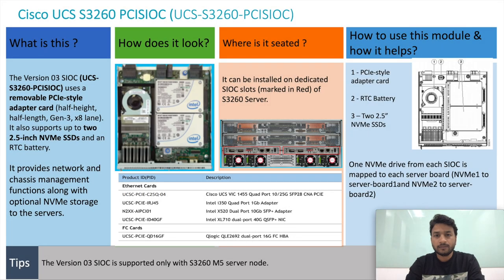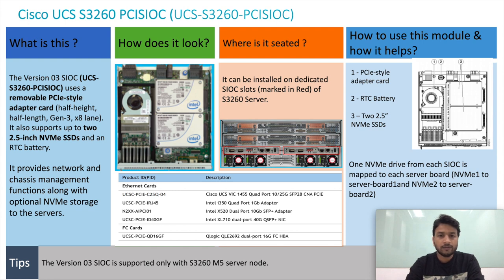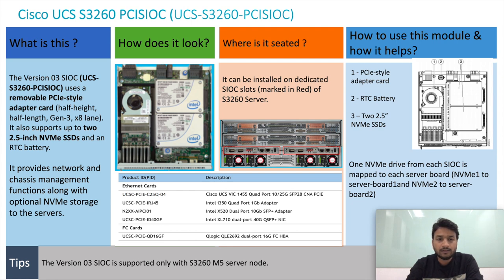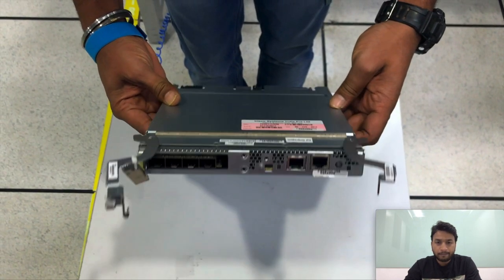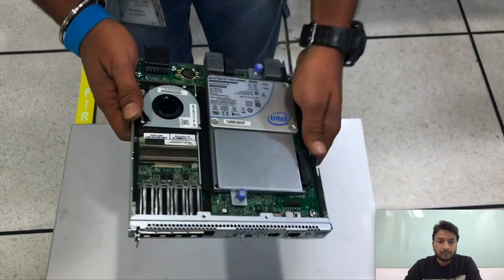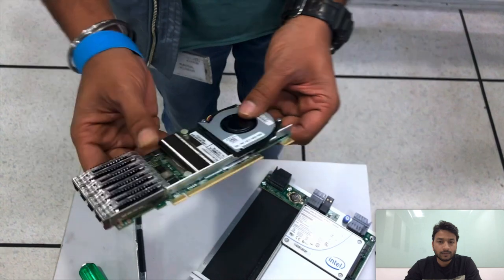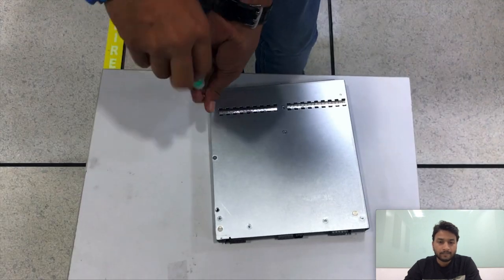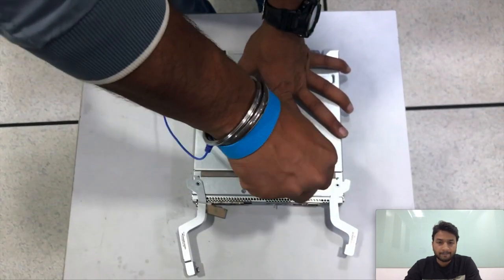S3260 PCISIOC – UCS-S3260-PCISIOC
On this video the expert will discuss more about the third generation of PCISIOC (UCS-S3260-PCISIOC)
This video has been created by: Rahul Kumar